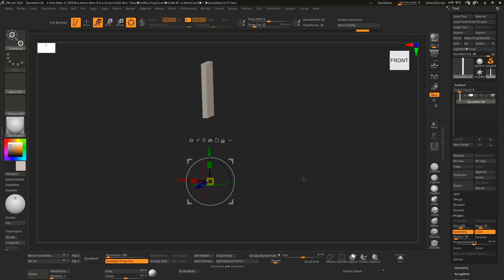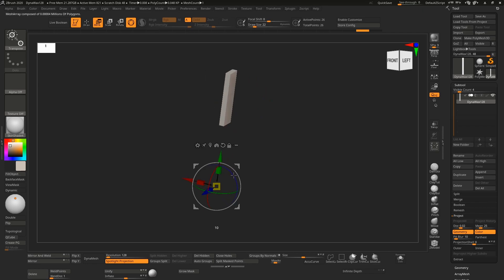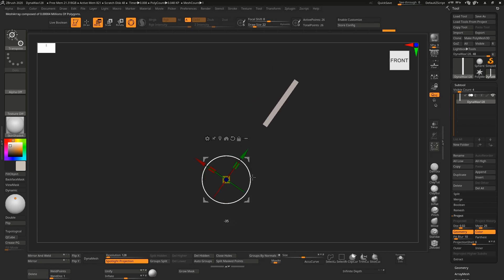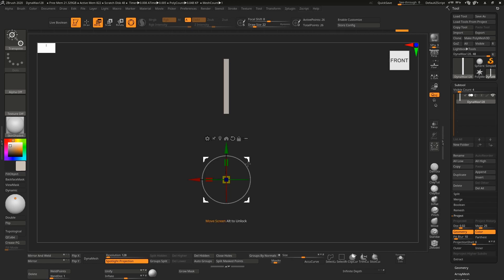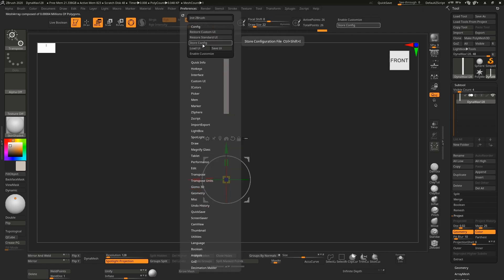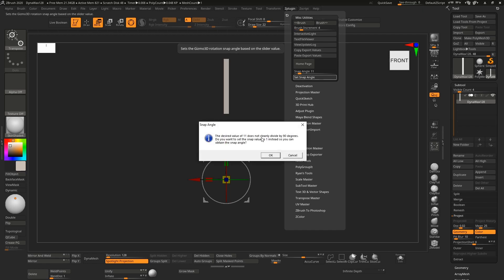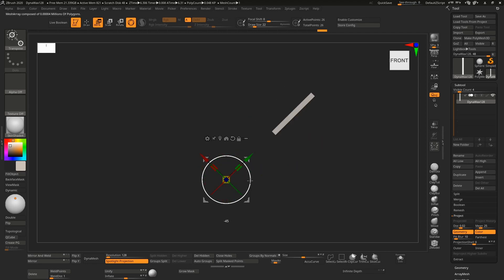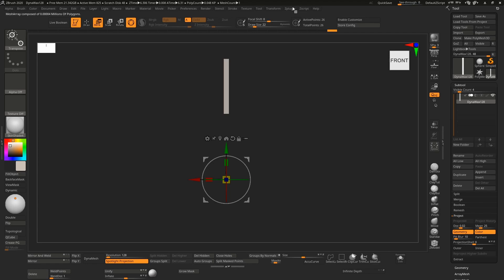Setting your Snap angle in ZBrush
Quick tips on setting your Snap angles in ZBrush.

h#zbrush